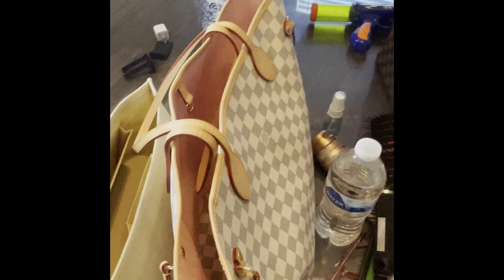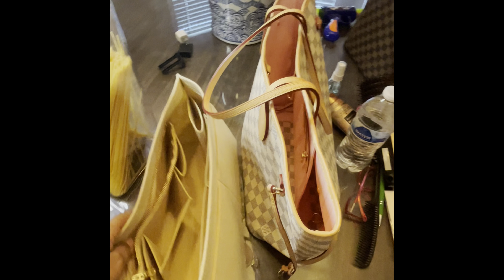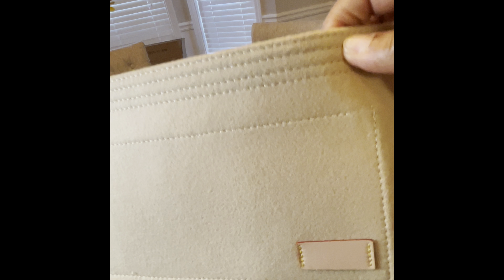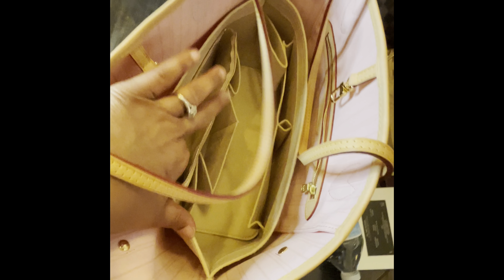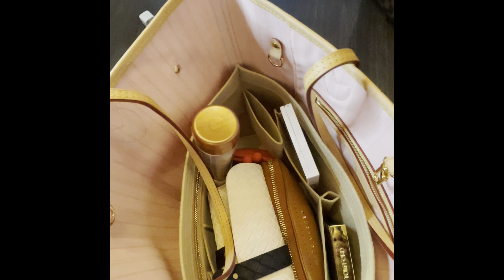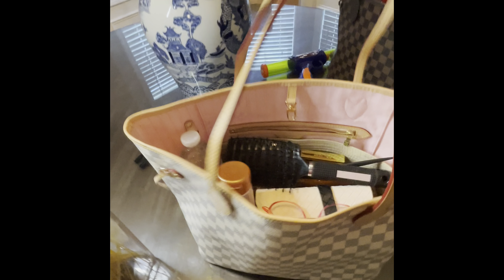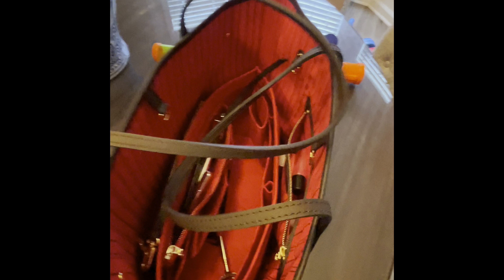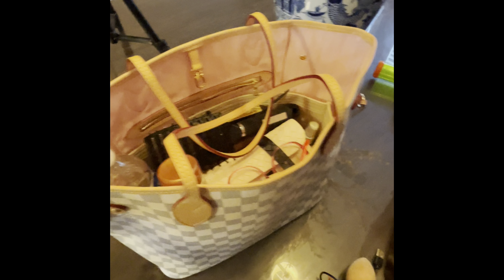LOUIS VUITTON NEVERFULL ORGANIZER INSERT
This Organizer Insert fits my Louis Vuitton Neverfull MM perfectly!! Its a size Large!